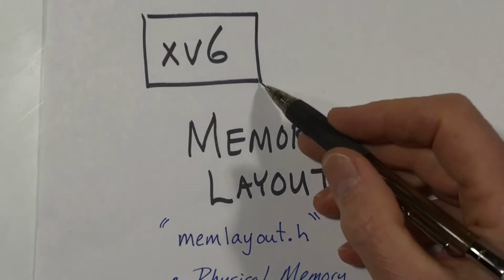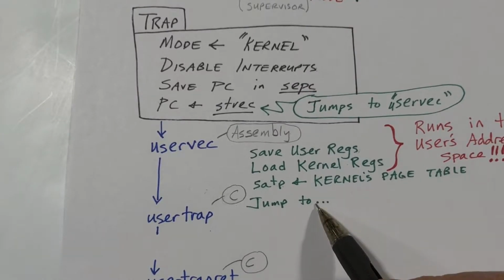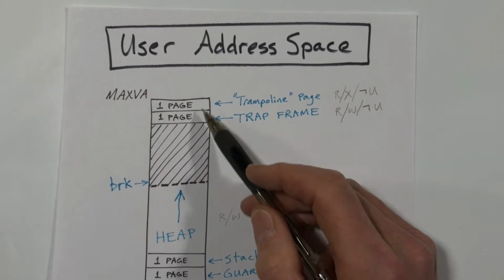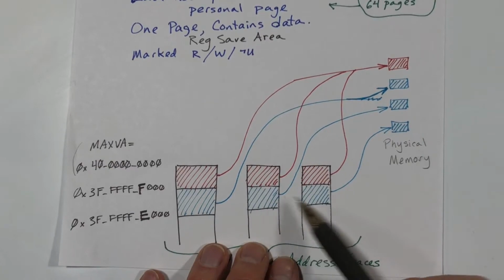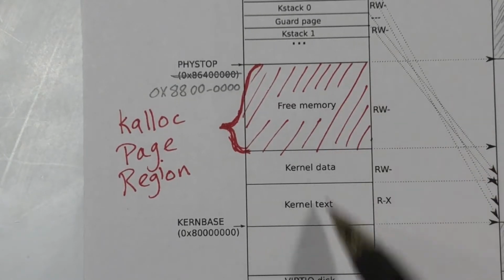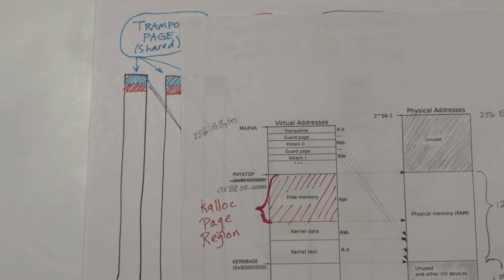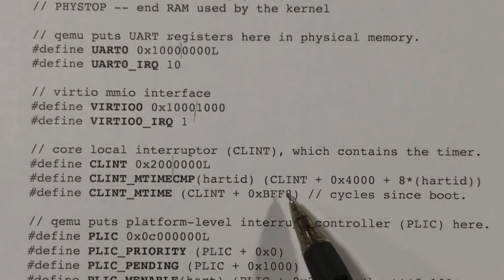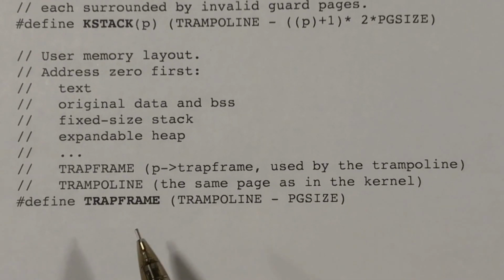xv6 Kernel-11: Memory Layout